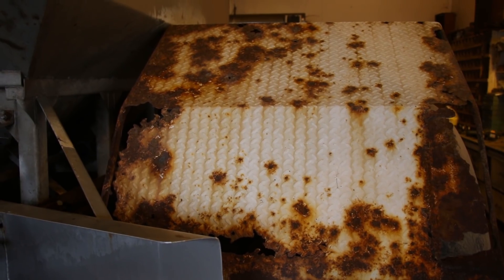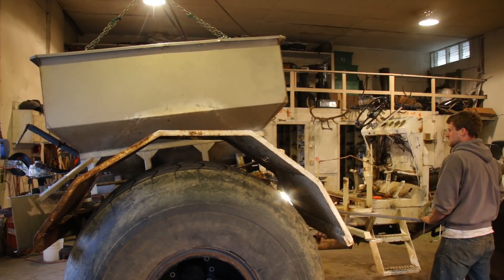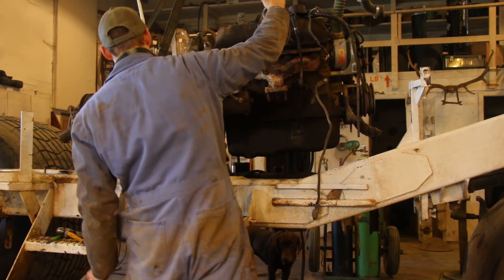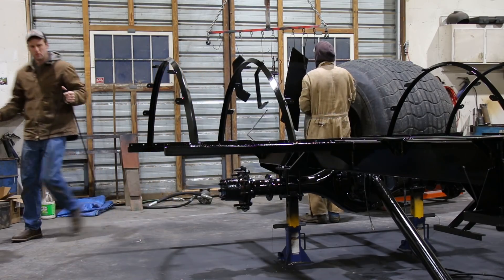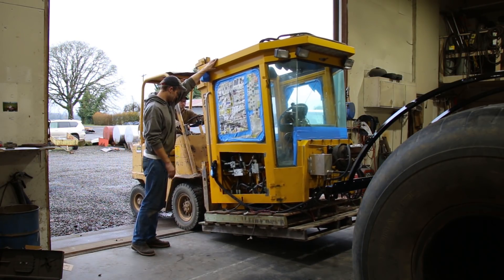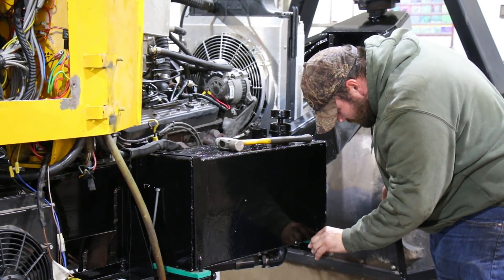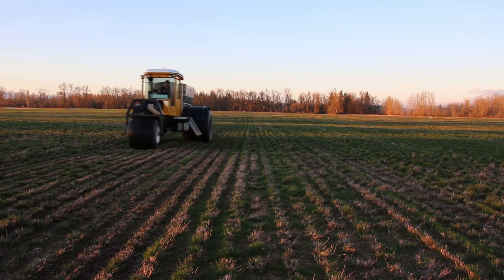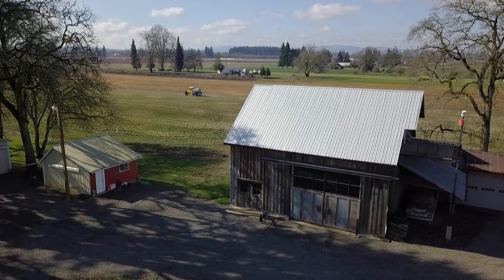Building Fertilizer Buggy ver. 2.0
We bought a really nice used dual spinner fertilizer bin, which is going to be a big step up from the single spinner setup we were using before. We also bought the cab that went along with the bin, since it had all the hydraulic plumbing and control valves. In order to make the bin and cab work, we were basically going to be building a whole new buggy. It was a really big project for our farm and it was a team effort.